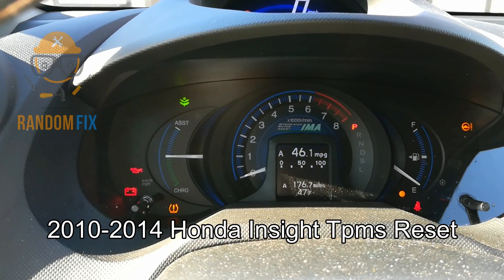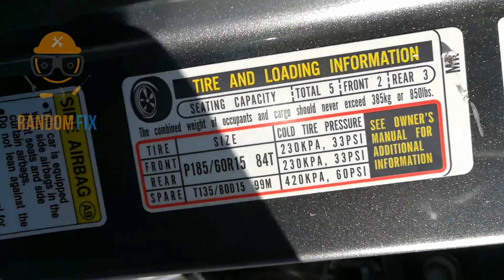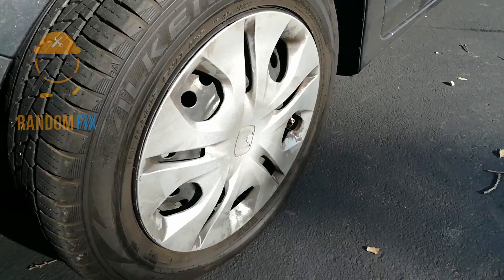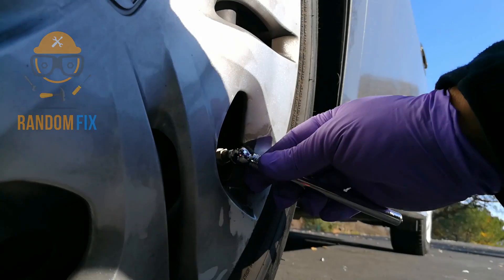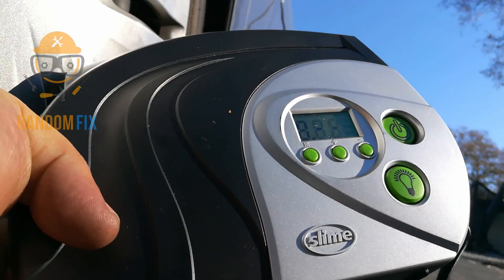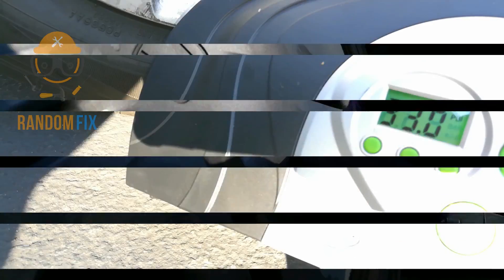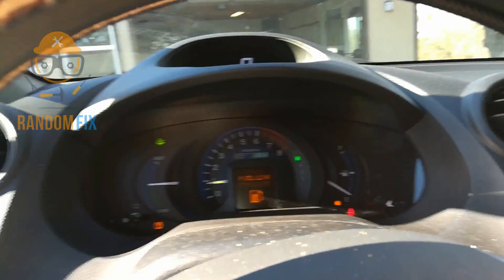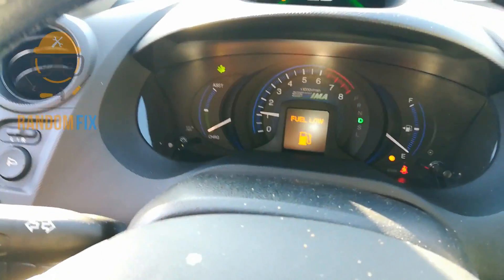Honda Insight TPMS Reset 2010 to 2014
Is your low tire pressure light on? Quick DIY 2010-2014 Honda Insight Tpms Reset with proof (NO Special Tools Required)

▶️Link to 12v air compressor in video

A Honda Insight tire-pressure monitoring system (TPMS) is an electronic system designed to monitor the air pressure inside the pneumatic tires on various types of vehicles. TPMS report real-time tire-pressure information to the driver of the vehicle, either via a gauge, a pictogram display, or a simple low-pressure warning light.

-RandomFIX

0:00 intro to Honda insight TPMS light
0:20 Looking at the driver's side door
0:39 Checking all the tires
1:10 Checking the rest of the tires
1:53 Driving the car and the end result
2:16 Final thoughts